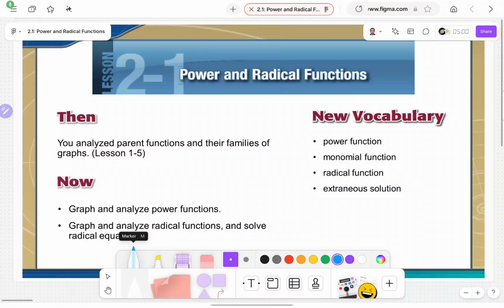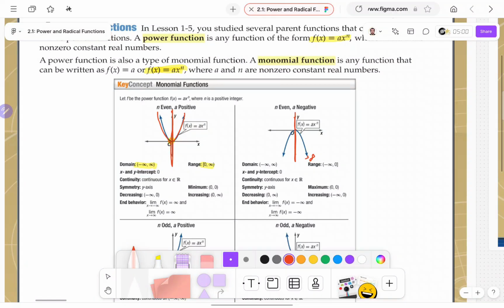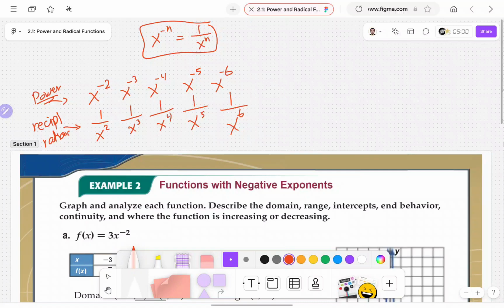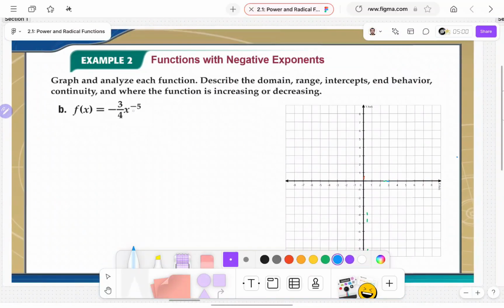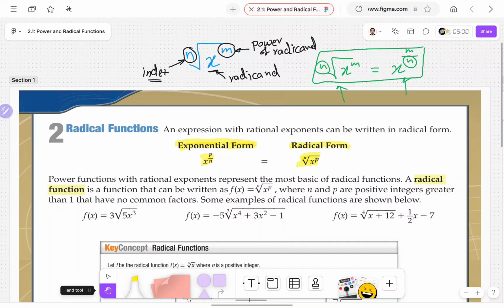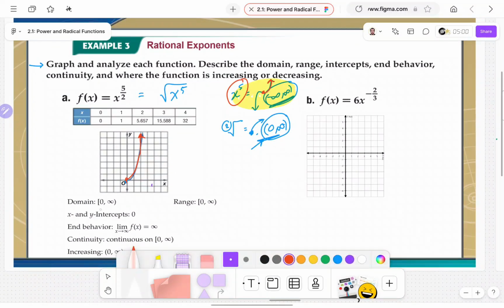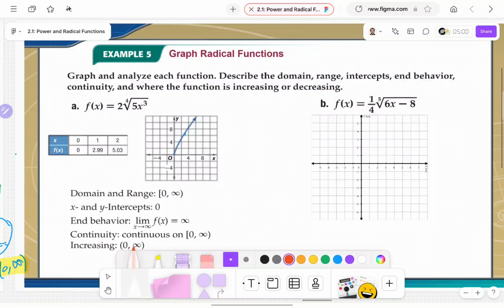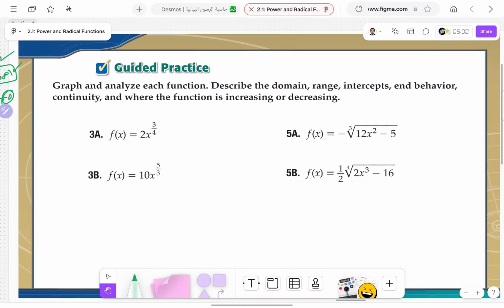Pre-Calculus - 2.1: Power and Radical Functions (P1)